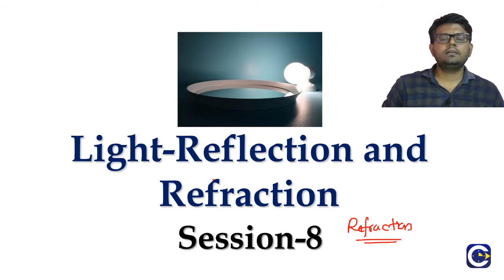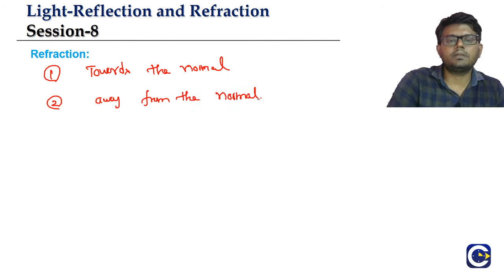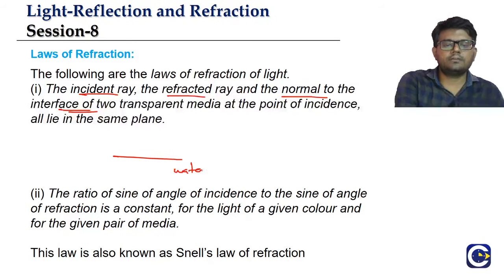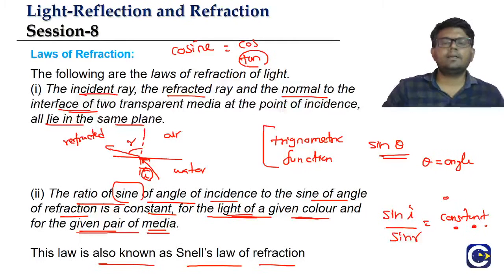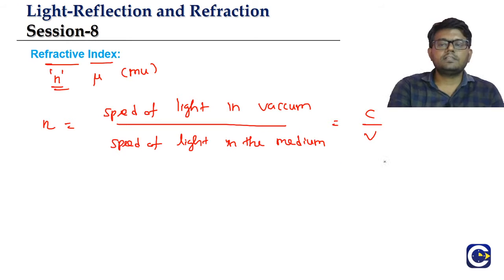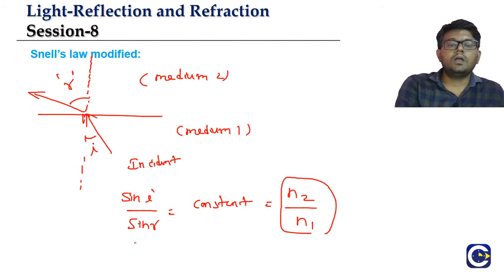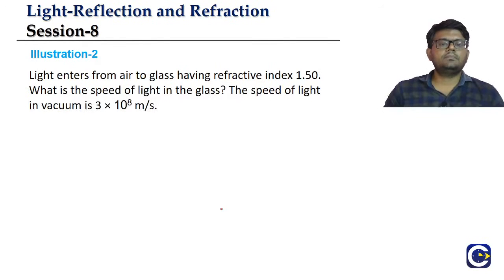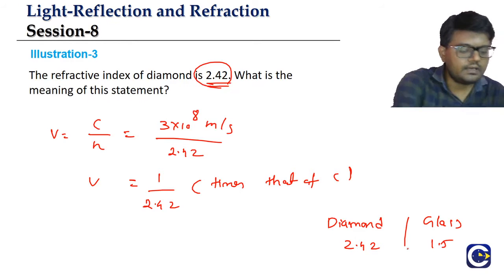Class 10-Science-Light, Reflection,Refraction-Session 8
This is eighth session on the 10th CBSE topic Light-Reflection and Refraction